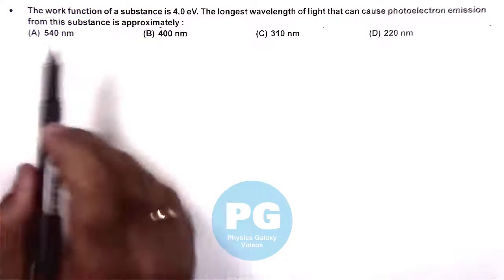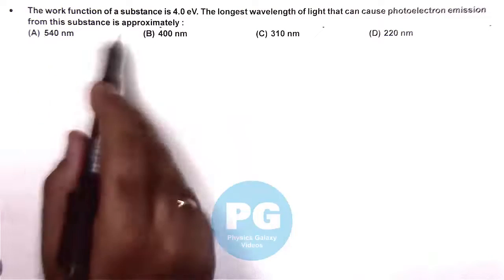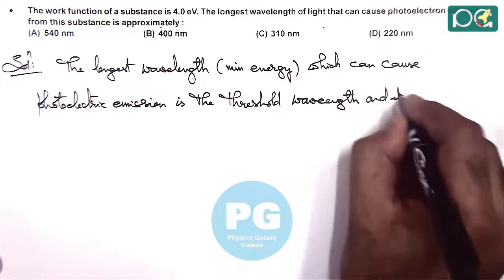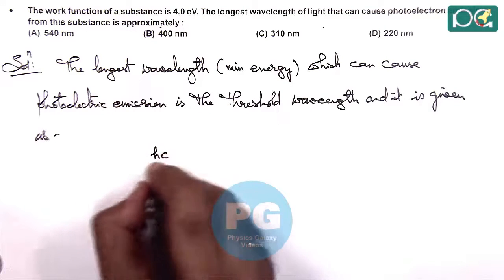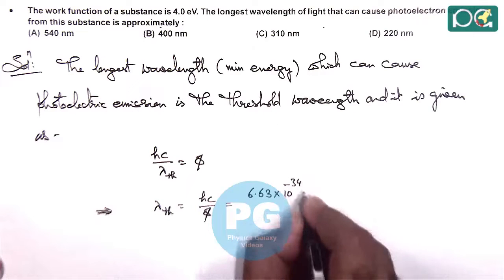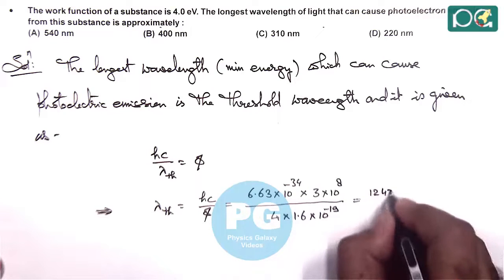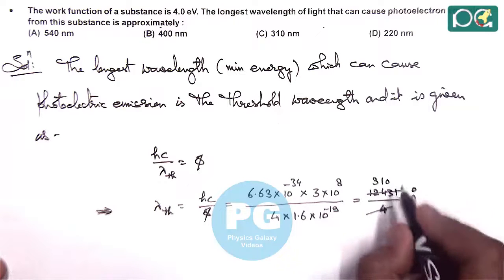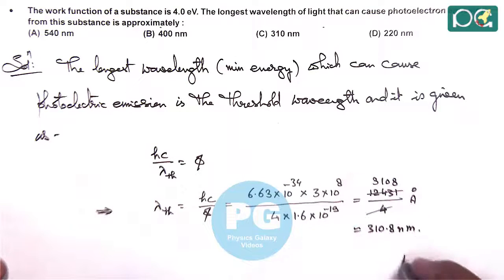JEE Main 2004 Physics Solutions | Photoelectric Effect-01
JEE Main 2004 Physics Solution | Photoelectric Effect